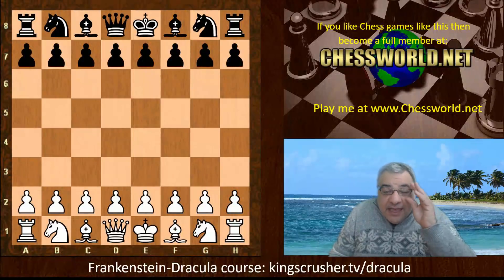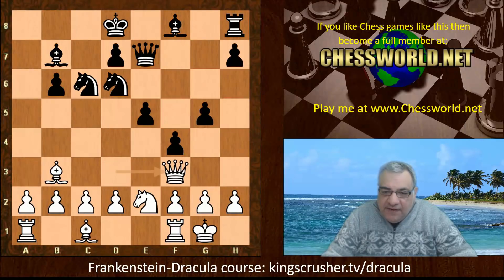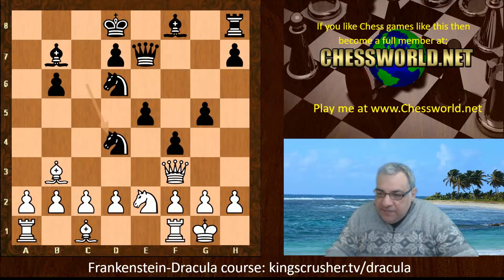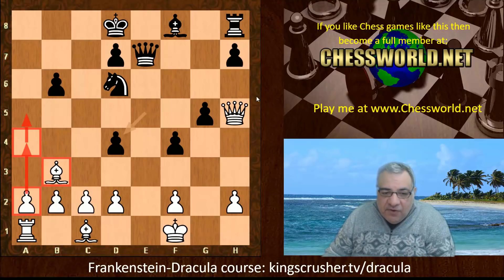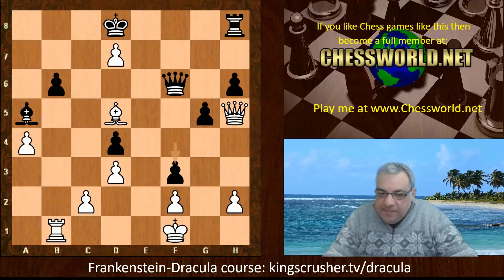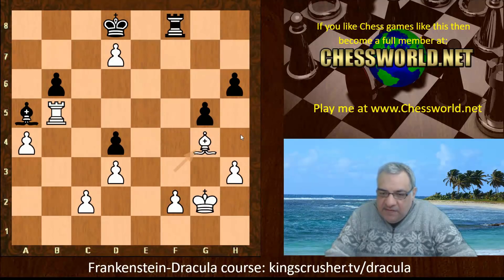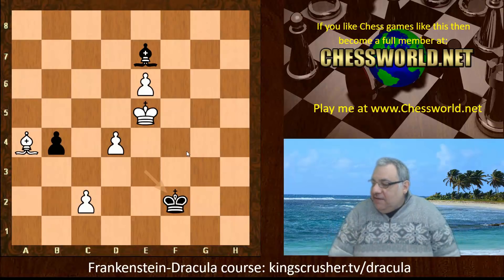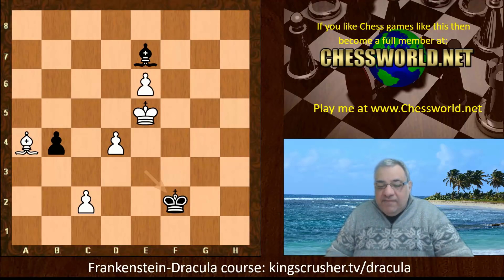Light square domination|| Highly evolving Leela 61068 v Stockfish 10 || Frankenstein Dracula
FIDE CM KIngscrusher goes over a game which shows Light square domination|| Highly evolving Leela 61068 v Stockfish 10 || Frankenstein Dracula